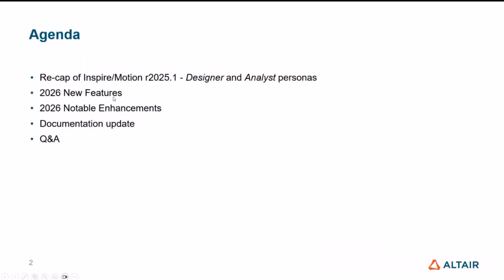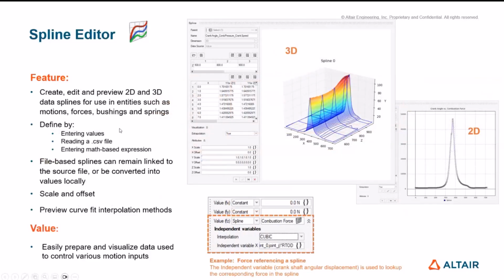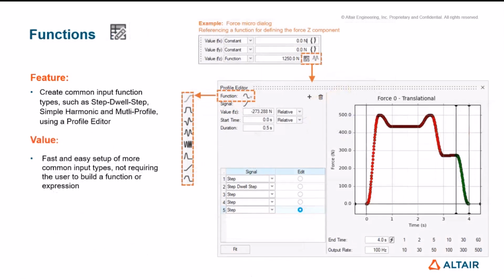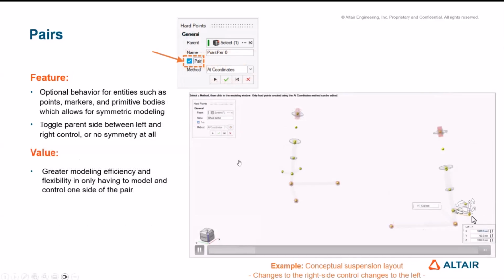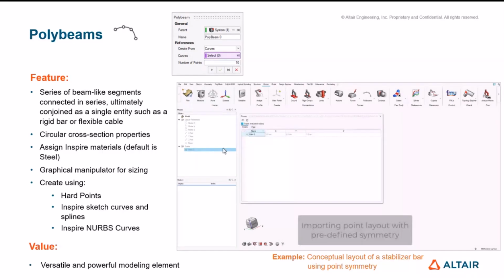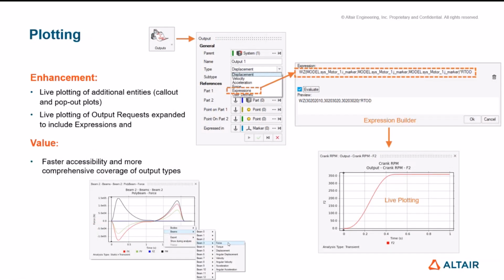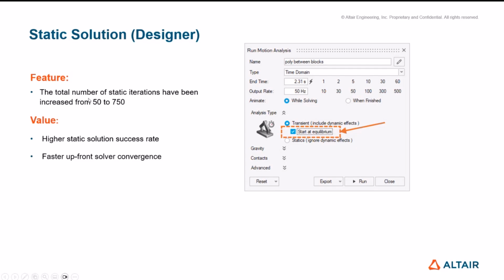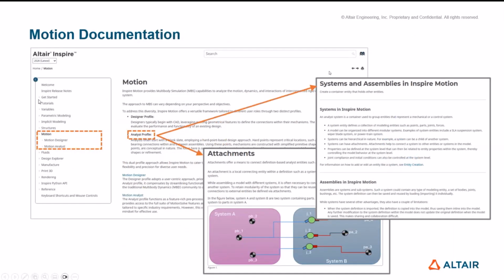HyperWorks 2026 Release Highlights: Inspire Motion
Discover what’s new in HyperWorks 2026!

In this video series, we showcase the latest capabilities and advancements introduced in the HyperWorks 2026 platform, highlighting key enhancements across model assembly, topology optimization and morphing, post-processing, automation and customization, model build, discrete elements and more.

Whether your focus is system-level motion analysis, data science and AI-driven workflows, or simulation-driven design, these sessions provide a clear overview of how the newest tools and improvements can help you work faster, smarter, and more efficiently. Learn how to better organize, enhance, and collaborate during pre-processing with advanced model build and assembly workflows, and accelerate decision-making with enhanced post-processing and reporting capabilities.

Join us to explore how HyperWorks 2026 continues to evolve as a unified, open, and connected simulation platform—empowering engineers to innovate with greater confidence and efficiency.